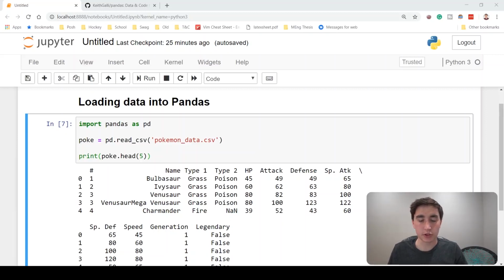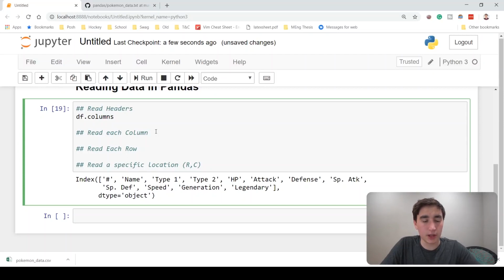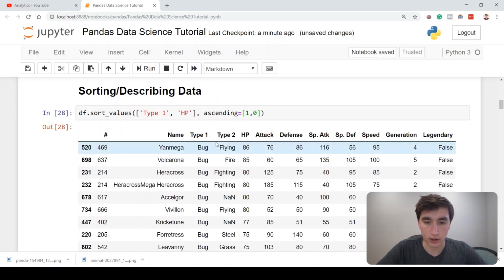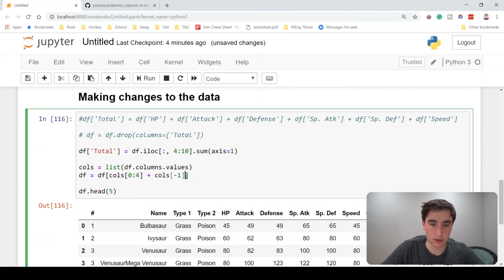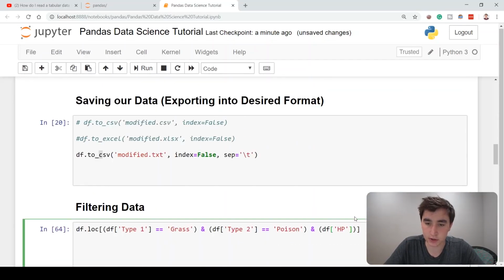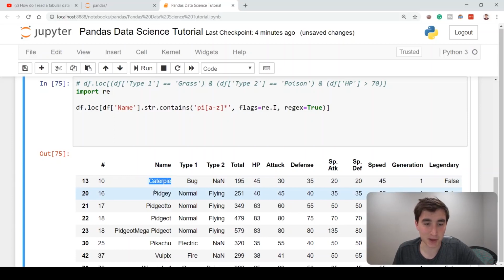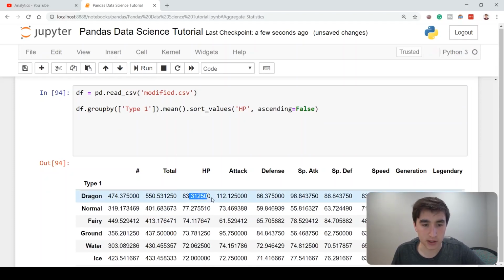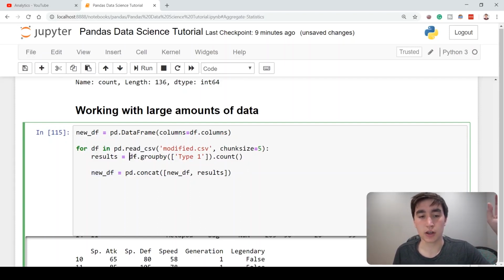Python Pandas tutorial